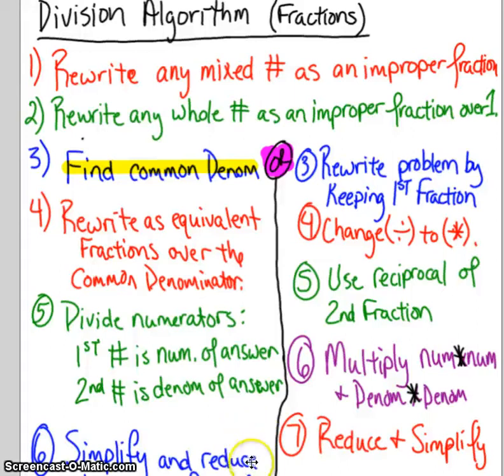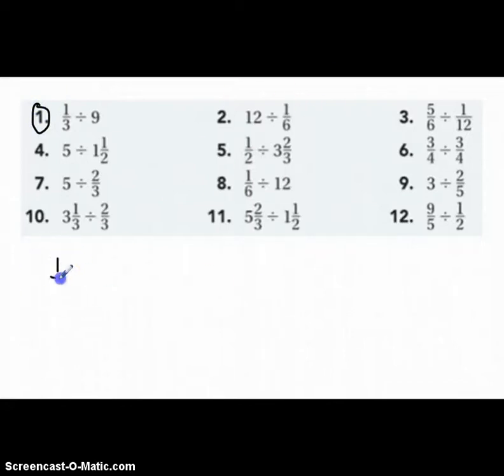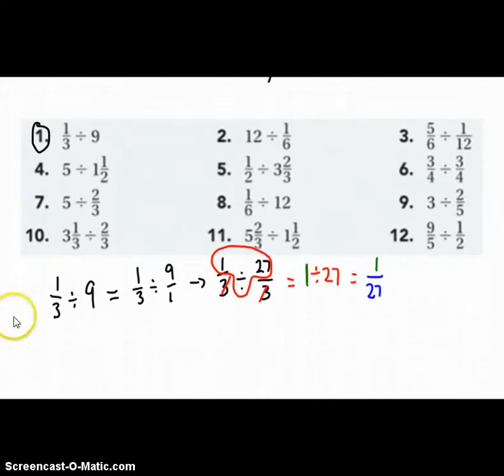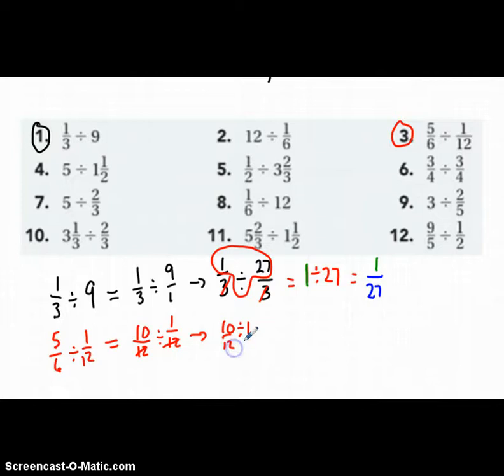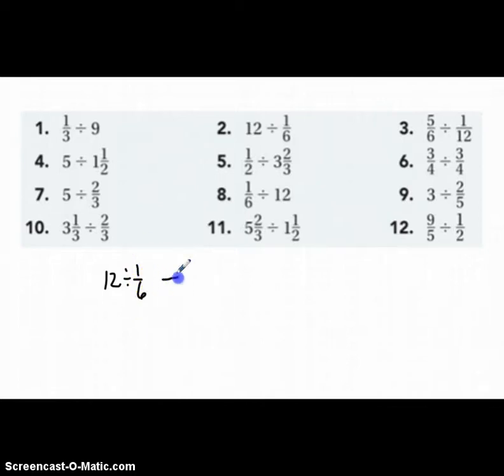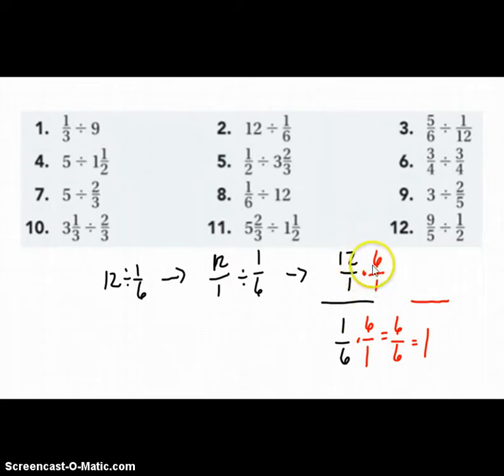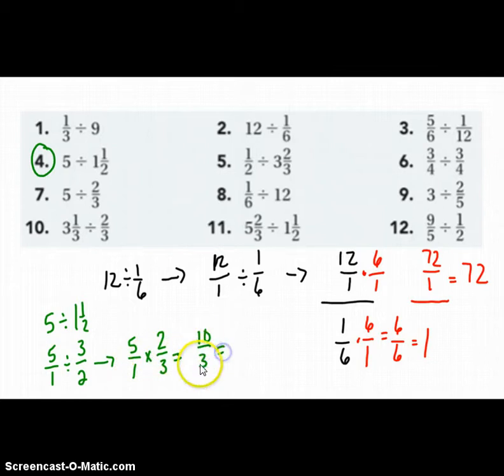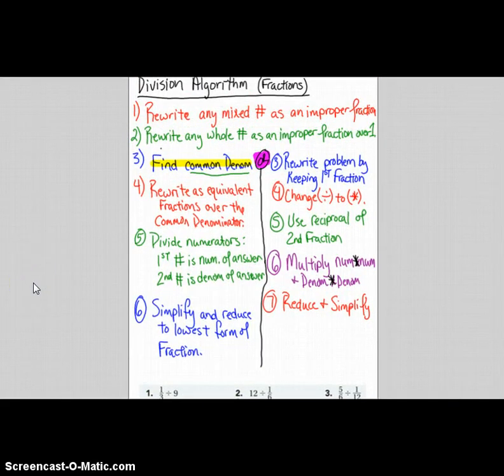LBR Inv 3 ADV